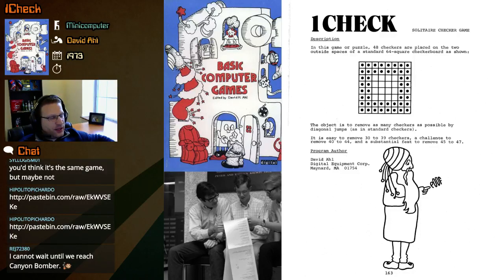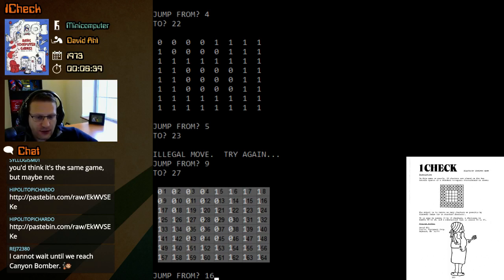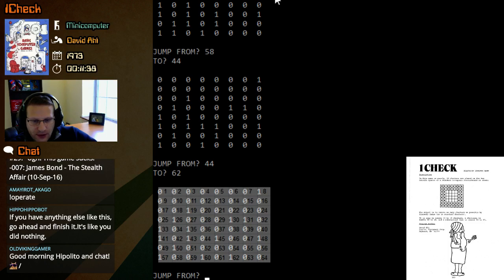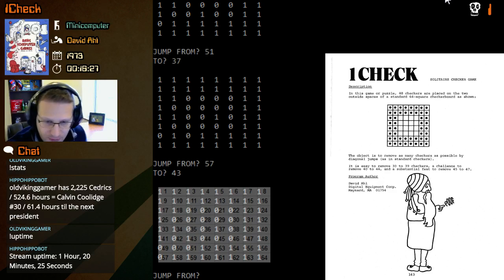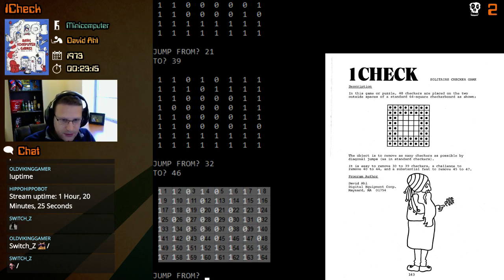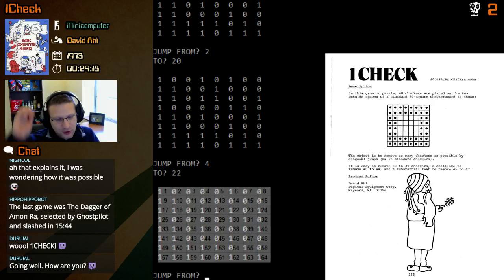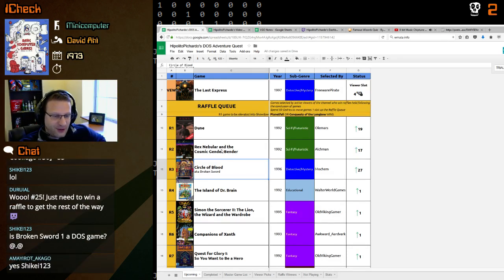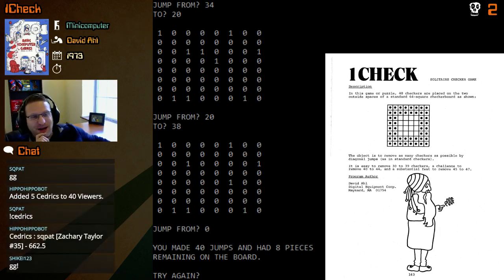1Check (Minicomputer) - Video Game Origins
Part of David Ahl's 101 BASIC Computer Games. Remove as many checkers as possible on a 64-square checkerboard with diagonal jumps.

Video Game Origins is an attempt to play as many commercial video games as possible from the dawn of the medium -- across arcades, computers and consoles -- in chronological order.